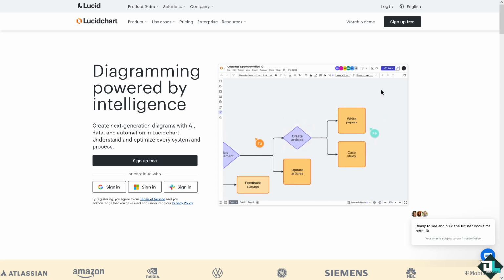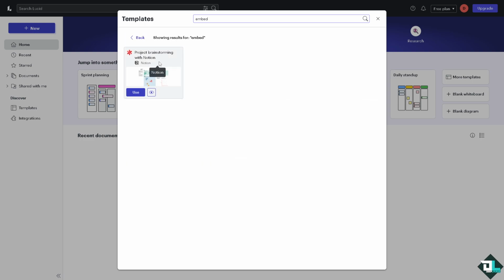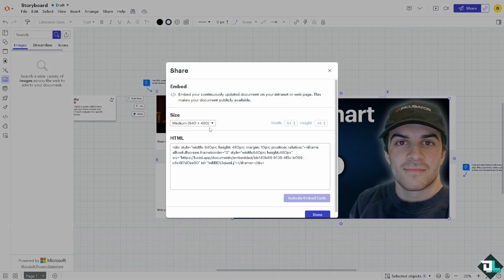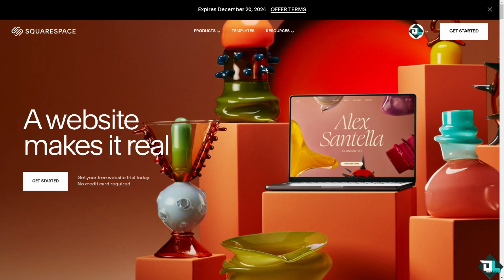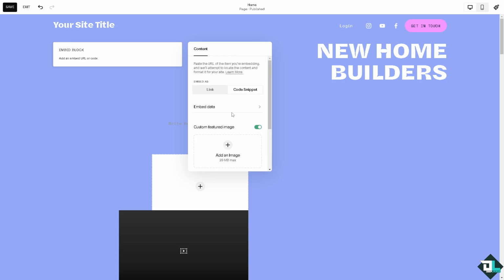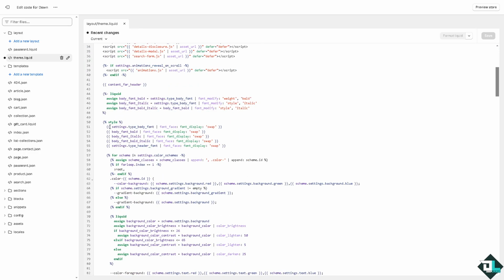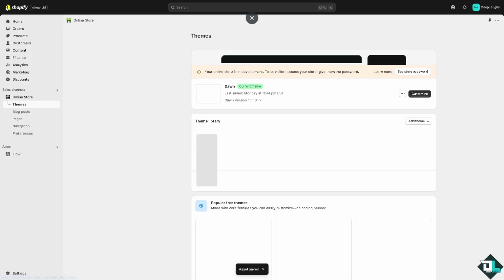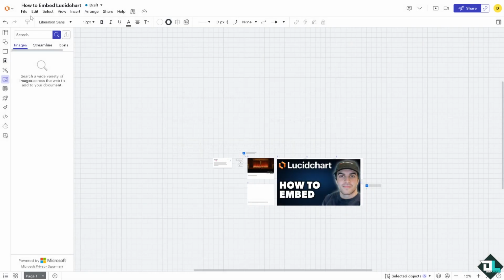How to Embed Lucidchart (Full 2024 Guide)